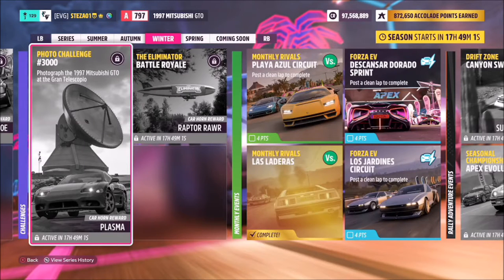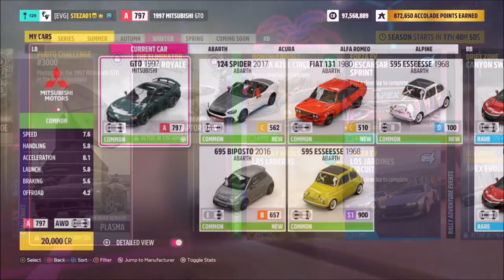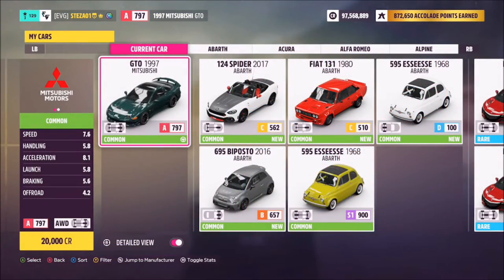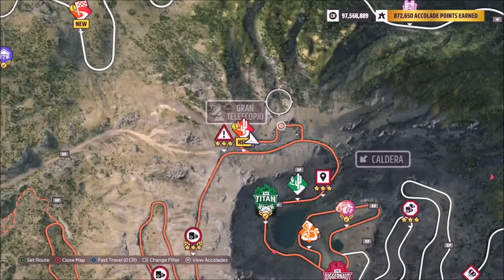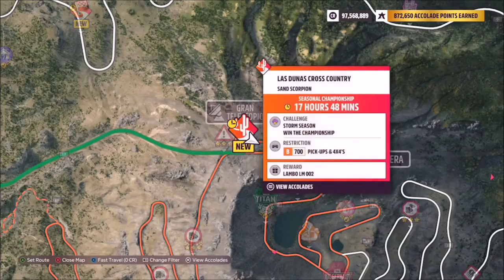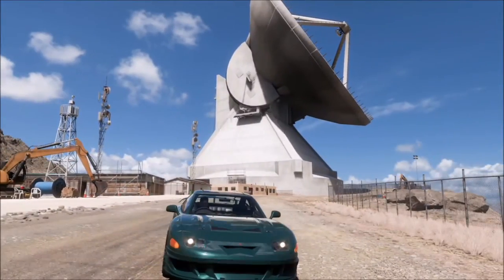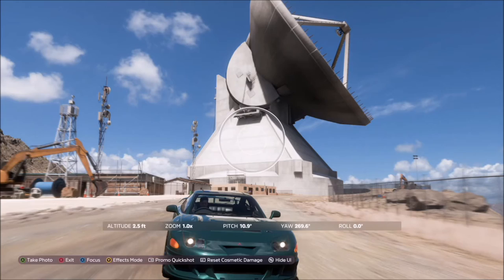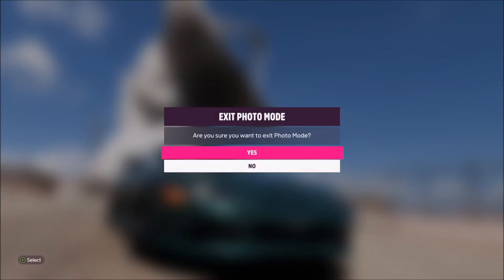Forza Horizon 5 - Photo Challenge Guide - 3000 - Mitsubishi GTO at Gran Telescopio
This weeks Photo challenge wants you to take a photo of the 1997 Mitsubishi GTO at the Gran Telescopio.